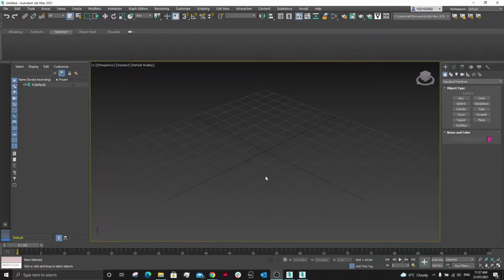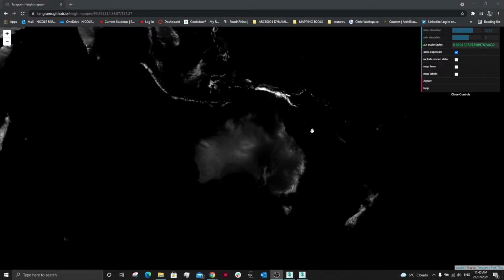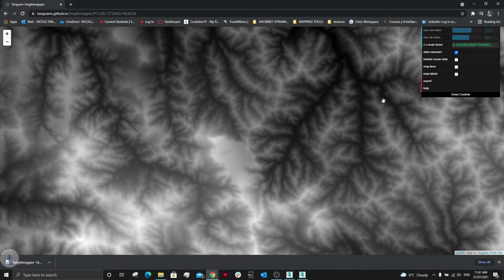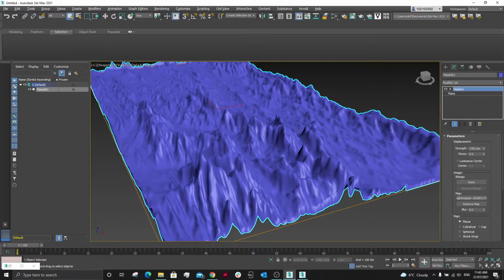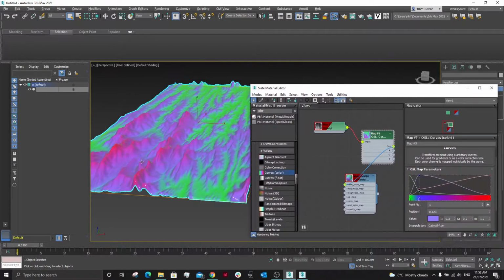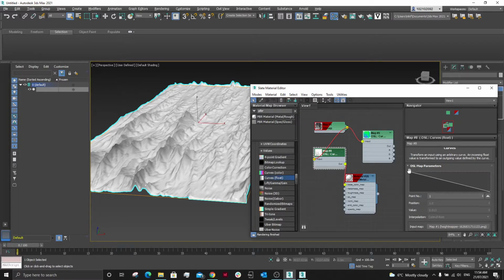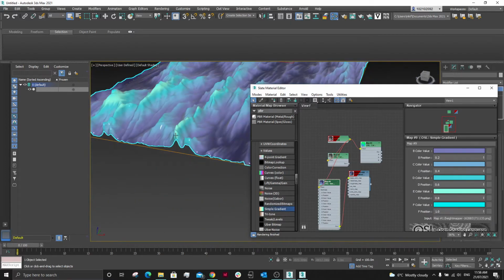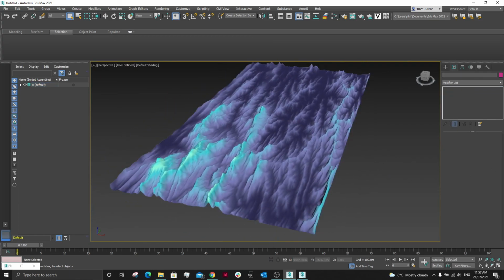COLOUR BY ELEVATION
Creating a topographic map to scale and adding colour by elevation height.